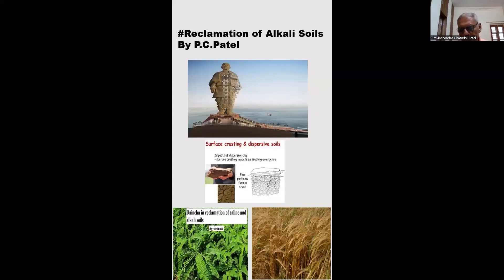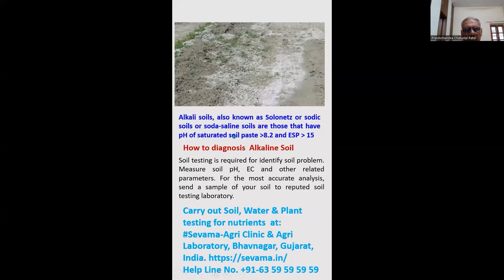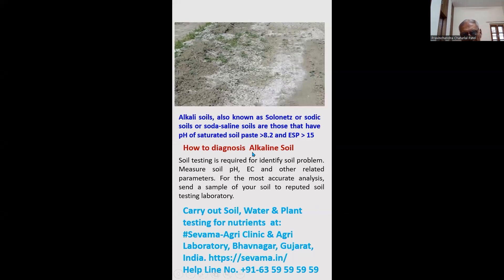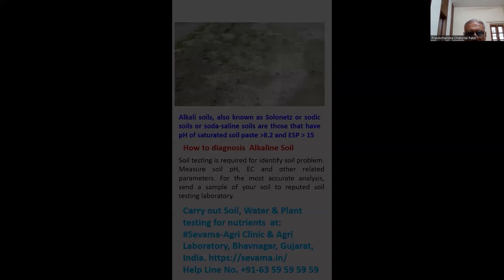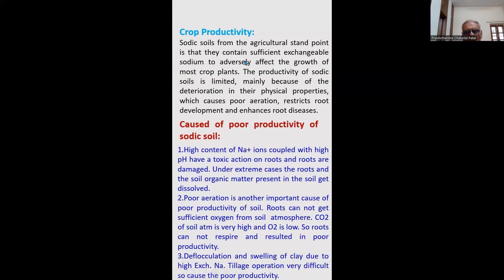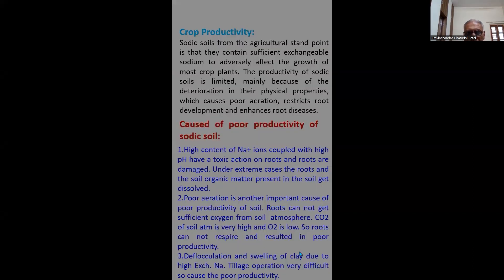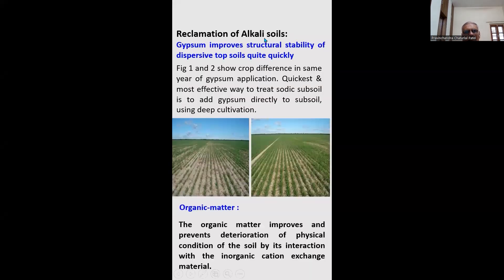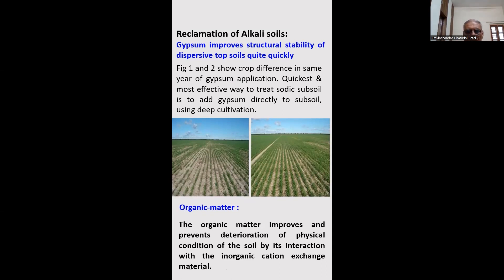Reclamation of Alkali Soils By P. C. Patel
Alkalishort agriculture problematic soils# soils, reclamation of soils#also gypsum It is known as Solonetz or sodic soils, or soda-saline soils are those that have a pH of saturated soil paste greater than 8.2 and ESP greater than 15